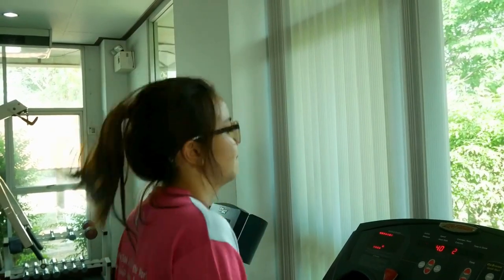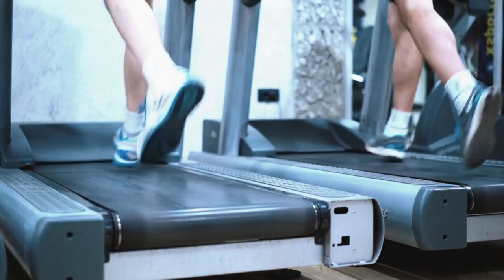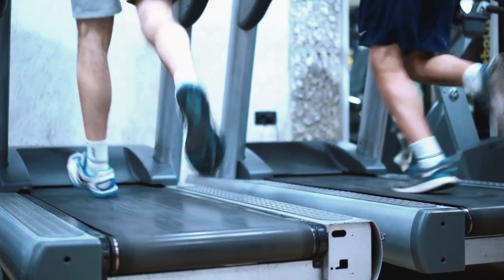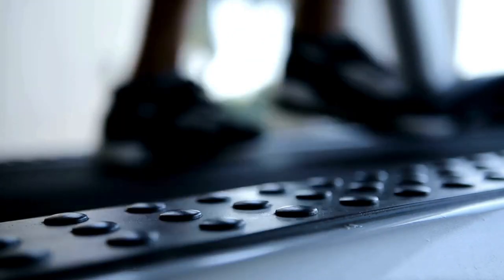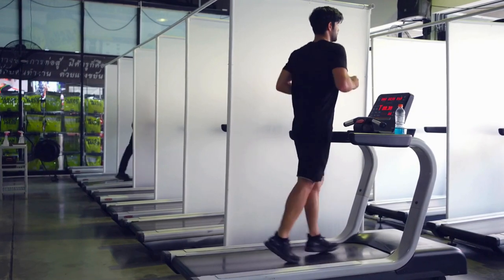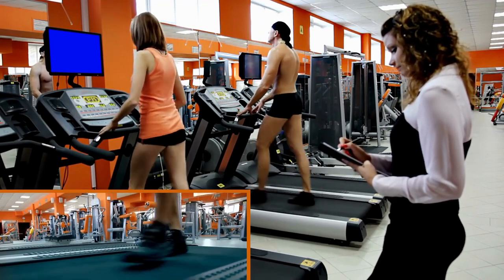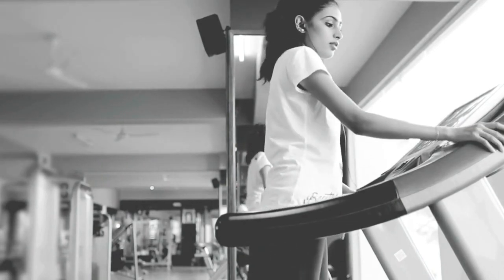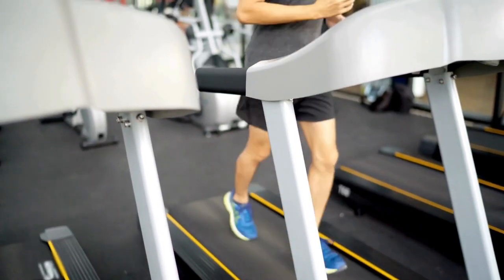2 in1 Foldable Treadmill The Best GYM Alter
Like many trying to stay fit at home yet deal with space limitations, I’ve been researching 2-in-1 cardio options comparable to gym equipment. With crowded gym memberships and commute hassles, having an all-in-one running/walking machine on a budget seemed appealing.

The Tousains 2-in-1 Foldable Treadmill caught my eye advertising both manual treadmill capability along with motorized electric performance. After extensive testing, I’m thoroughly impressed by the versatility, quality and compact storage making it one of the best gym alternative investments for my small apartment.

Unboxing and Assembly

The securely packed 2-in-1 machine arrived carefully foam-wrapped with all parts protected. Using the clearly labeled instructions and included hex tools, DIY assembly took roughly 30 minutes to properly piece together the steel frame, console, running deck and other hardware.

When folded vertically on its wheels, the unit tucks away easily into small corners occupying minimal floor space at just 20” wide. Just the space-saving ability needed for convenient cardio without dominating my studio apartment room between workout sessions.

Electric Treadmill Performance

This 2-in-1 machine transforms easily into a fully motorized treadmill thanks to the quick-install mounting posts securing the detachable front handlebar with integrated control console.

Weighing over 100 lbs itself, the steel frame feels rock solid stable up to 265 lbs user weight while powered walking or running up to 7.5 mph. The 2 HP motor provides smooth speed adjustments comparable to gym treadmills costing far more. Integrated transport wheels also allow easy repositioning to any area of my small apartment as needed.

Manual Treadmill Features

For low-impact cardio days or added resistance, the front handlebar detaches quickly to convert this machine into a manual treadmill experience. Adjustable friction pads under the running deck allow dialing lubrcity and resistance for a tougher pushoff stride comparable to commercial curved manuals.

The LED monitor tracks time, speed, distance, calories burned and step rate both in powered and self-propelled mode. Having quick access to different cardio training modes in one machine sans the gym is exactly what I hoped for in an affordable home solution.

Safety and Comfort

This versatile 2-in-1 unit caters well to those focused on joint health and low-impact walking/running whether motorized or self-powered. Multi-layer deck cushioning absorbs over 65% of harsh foot strike impacts while the wheels enable easily customizing deck positioning preventing awkward long strides contributing to hip issues.

An integrated magnetic emergency stop safety key also cuts power instantly in case of slips or falls - crucial for home accident prevention comparable to gym equipment standards. The auto-stop function brings the belt to a safe gradual pause if stepped off unexpectedly as well.

Conclusion

For home runners and walkers needing a versatile and space-saving cardio machine comparable to gym equipment, I highly recommend this 2-in-1 Foldable Treadmill from Tousains. Convertible between manual and powered mode, it provides adaptable low-impact training for cardio enthusiasts short on space yet desiring flexibility and performance mimicking gym offerings across walking, jogging and challenging resistance training variants.